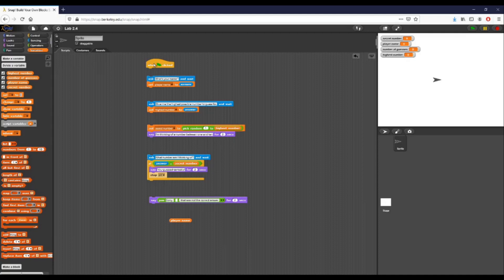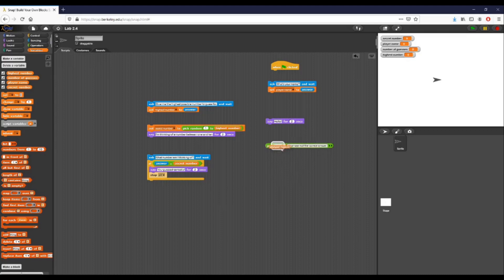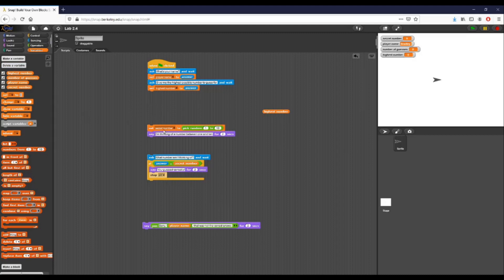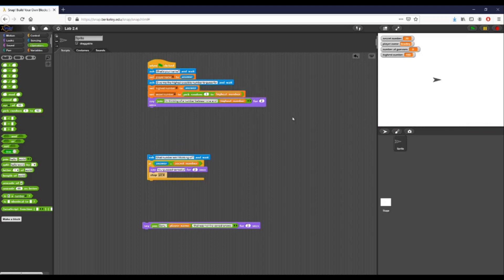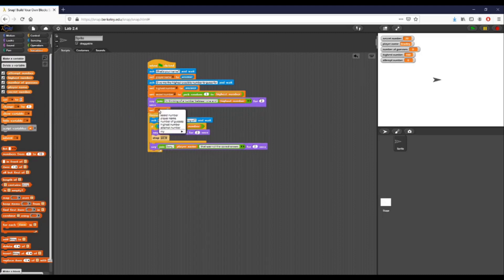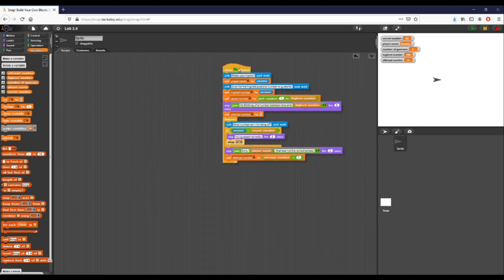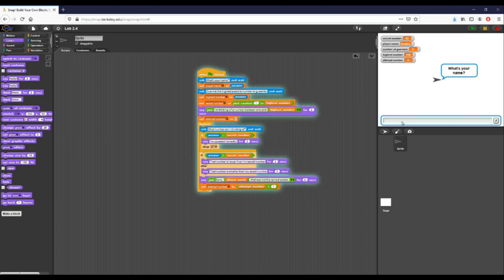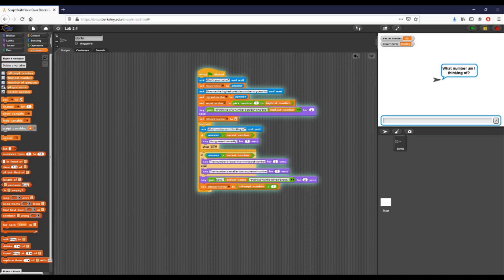Lesson 2.4: Lab Part 2 - Guessing Game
In this video we take a bit of a longer look at finishing Lab 2.4. I introduce some blocks that you might've not seen before, including one of my personal favorites: Join!